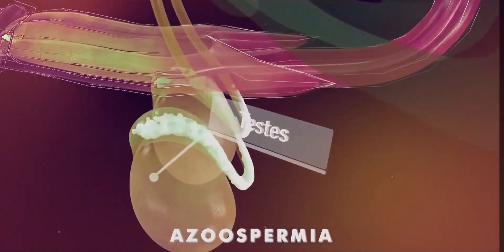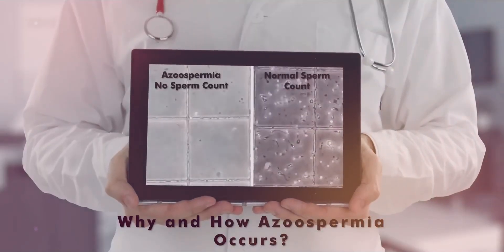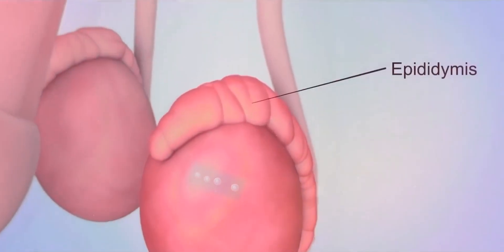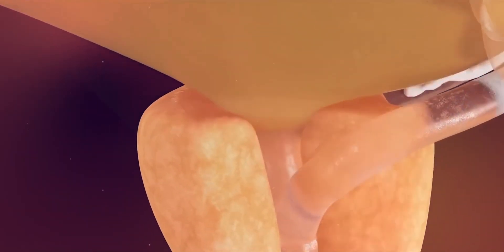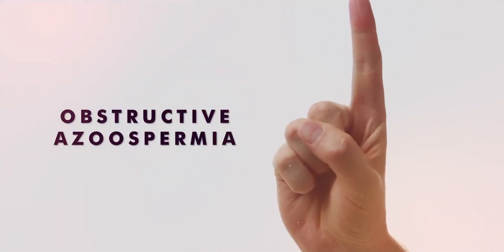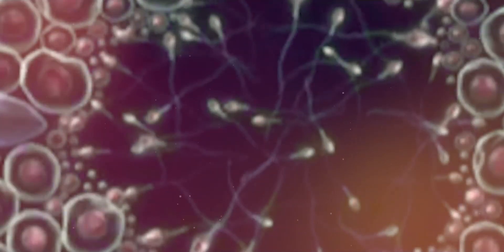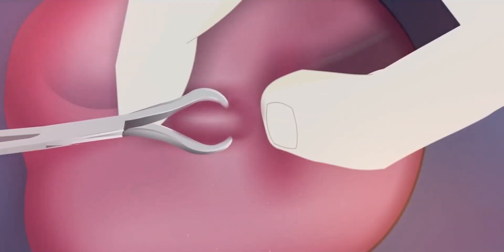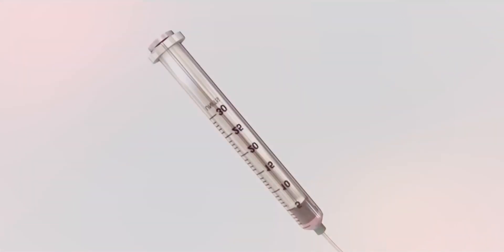No Sperm in Male\ Understanding Male Infertility\ Azoospermia Explained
Title: Understanding Azoospermia: Causes, Symptoms, and Treatment | No Sperm in Males
Description:
Welcome to our comprehensive video on Azoospermia, a condition where there is a complete absence of sperm in male semen. If you or someone you know is facing this challenge, you've come to the right place. In this video, we'll delve into the various aspects of Azoospermia, including its causes, symptoms, and available treatments.

🔬 What is Azoospermia? 🔬
Azoospermia is a medical condition that can lead to male infertility. In this informative video, we break down the different types of Azoospermia - obstructive and non-obstructive - and discuss how each type can impact fertility.

🕵️‍♂️ Common Causes 🕵️‍♂️
Discover the underlying reasons behind Azoospermia. From hormonal imbalances to genetic factors, we explore the diverse range of causes that can contribute to this condition. Understanding these causes is the first step towards finding effective solutions.

🔍 Recognizing Symptoms 🔍
Learn to recognize the subtle signs that could indicate Azoospermia. We discuss potential symptoms and offer insights into when it's essential to seek medical advice. Early detection and intervention can make a significant difference in managing this condition.

💼 Available Treatments 💼
In this section, we shed light on the various treatment options available for Azoospermia. From surgical procedures to advanced fertility treatments, we provide an overview of the strategies that medical professionals may consider to help overcome this challenge.

🌱 Lifestyle and Coping 🌱
We understand that dealing with Azoospermia goes beyond the medical aspects. We provide practical tips for managing stress, adopting a healthy lifestyle, and seeking emotional support during this journey.

🤝 Our Commitment 🤝
At [DR Knowledge], we're dedicated to spreading awareness about crucial health topics. If you or someone you know is affected by Azoospermia, remember that you're not alone. Our goal is to provide accurate information and offer a source of support.